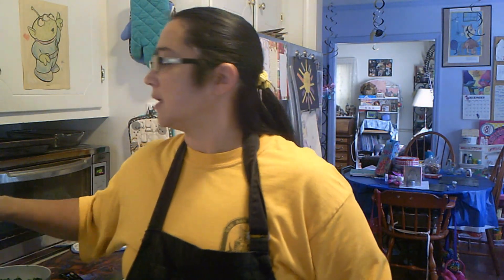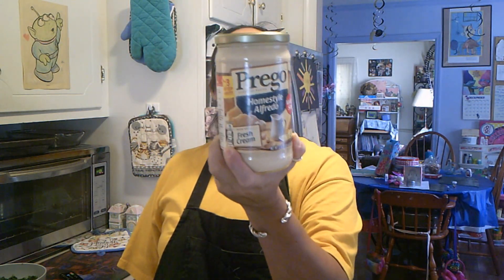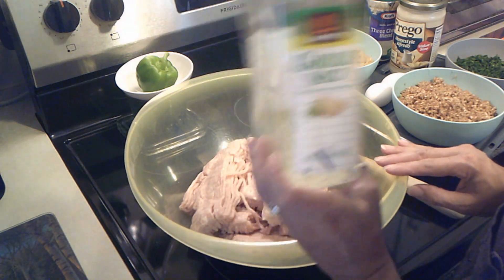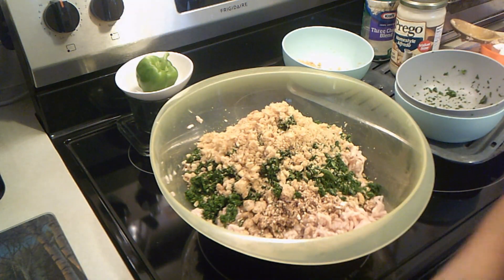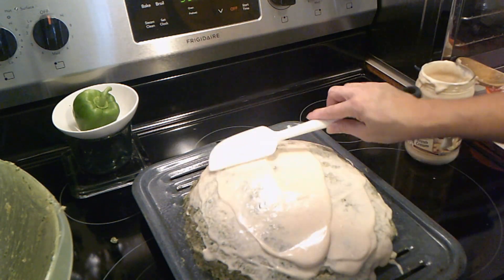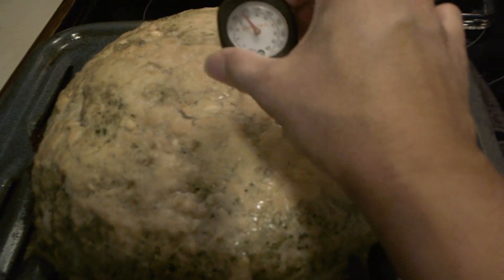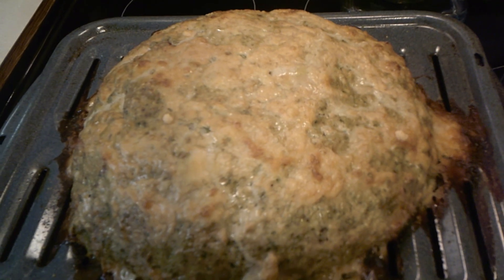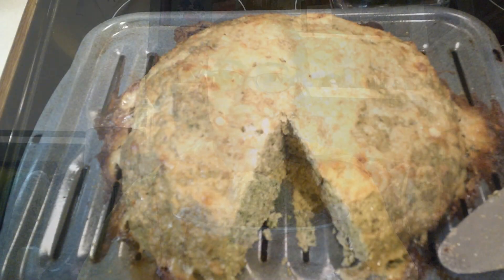MeatloafWars Chicken Alfredo (Keto Friendly)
MeatLoafWars Chicken Alfredo
This is my entry into the LaLaFarms Meat loaf wars collaboration that they are hosting.

Andy Paige You Rock! The Paige Family Homestead@